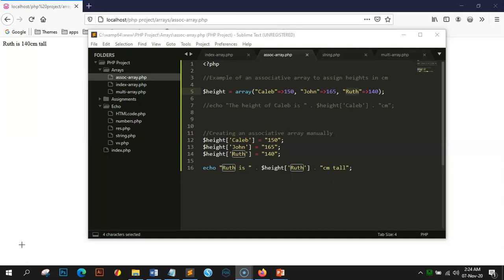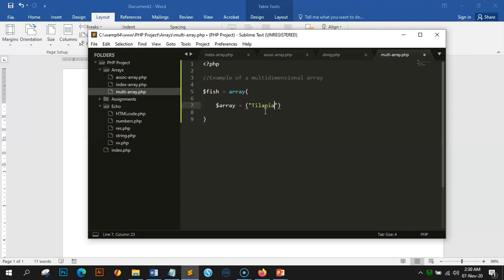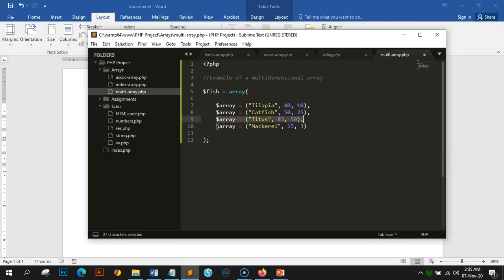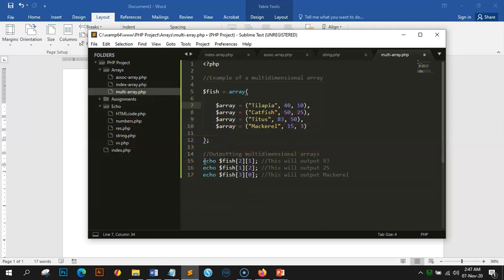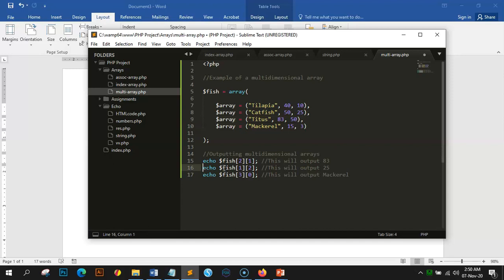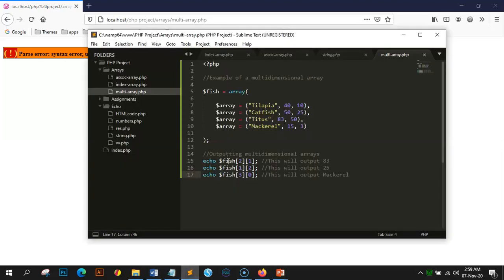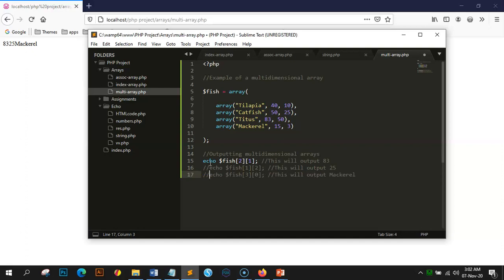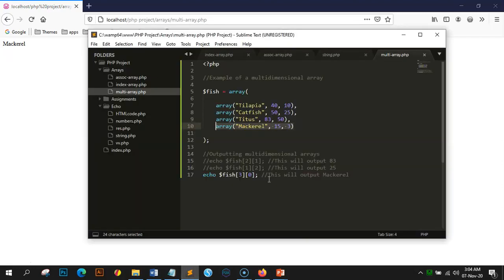How to create a Multidimensional Array: [Definition MA in PHP]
In this lecture, you will learn how to create nested arrays and how to output results on the web browser. The multidimensional array is quite different from the index array and associative array because it is been read as rows and columns. This video will teach you how to define a multidimentional array in php